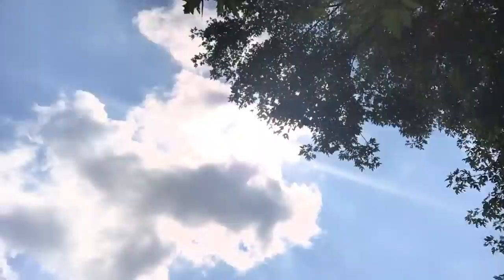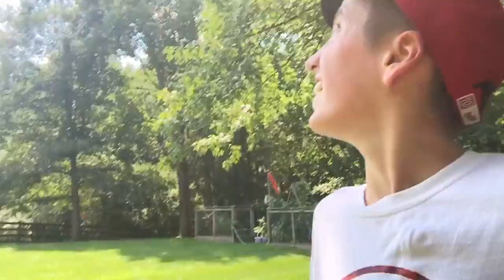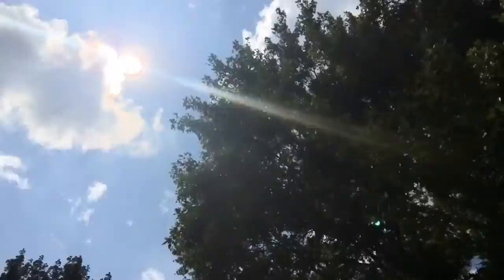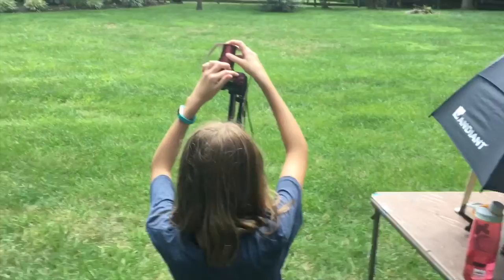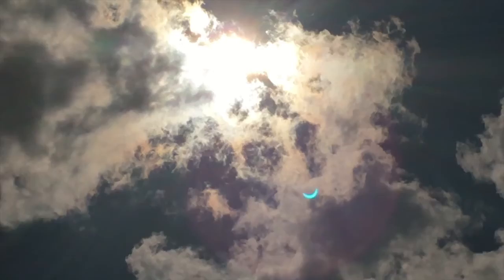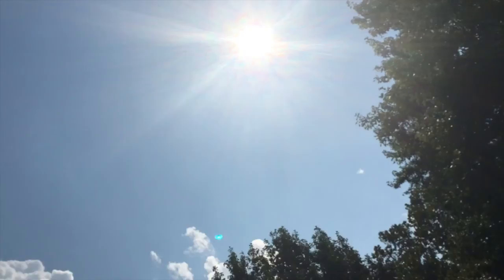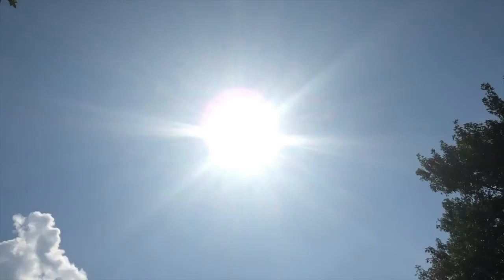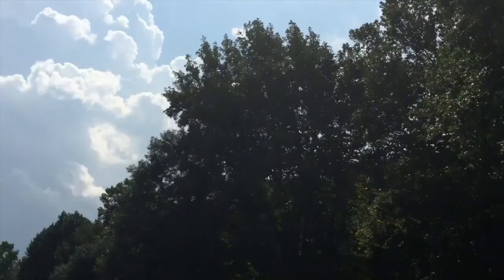SOLAR ECLIPSE 2017!!! AMAZING PICS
What a day! My sister and I view the eclipse from the partial perspective and get incredible pics of 81% of the sun covered by the moon. Enjoy!